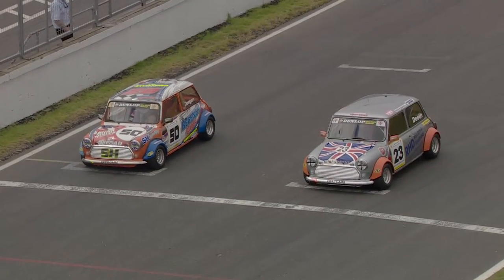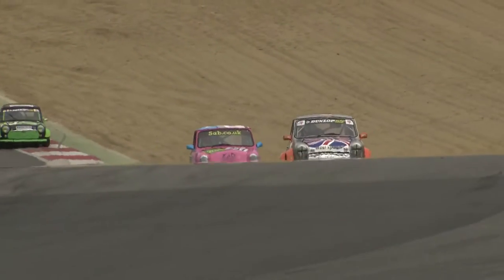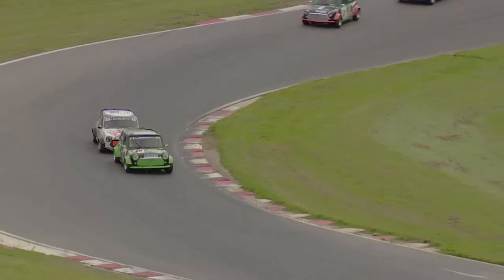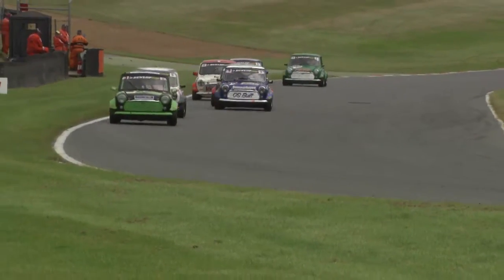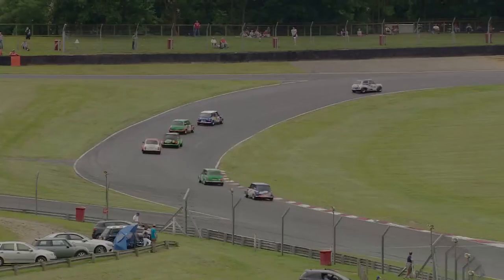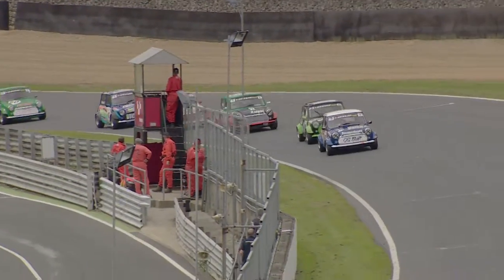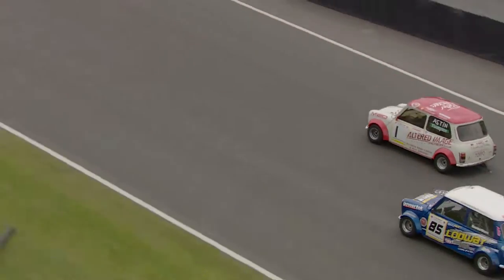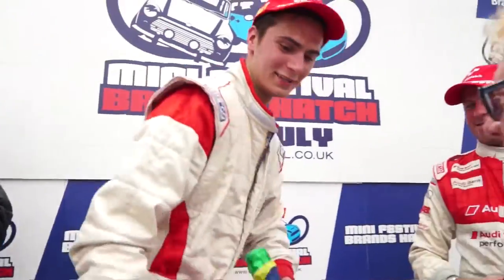2016 Mini Miglia Brands Hatch Festival Programme